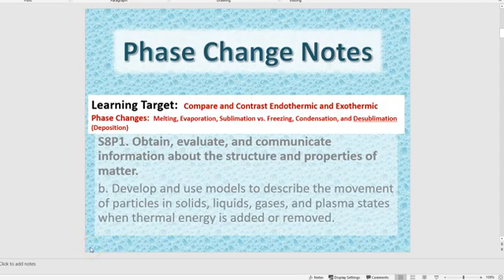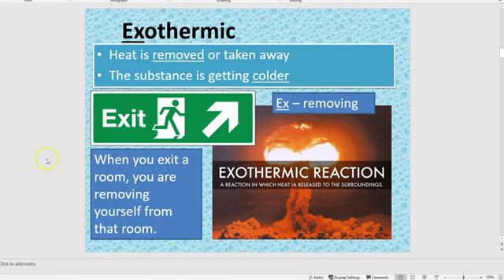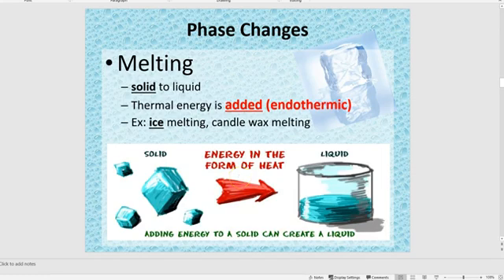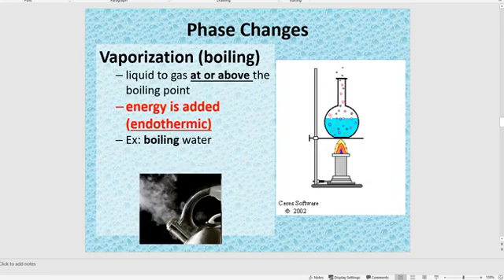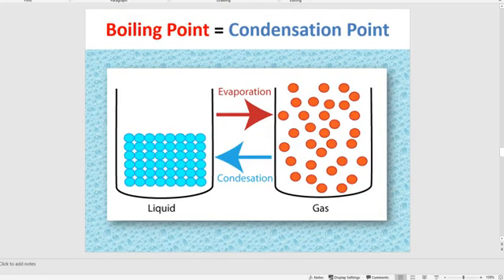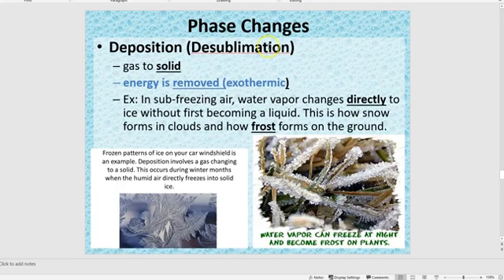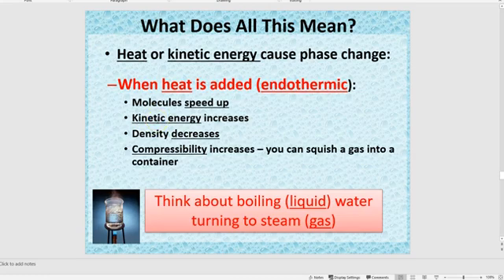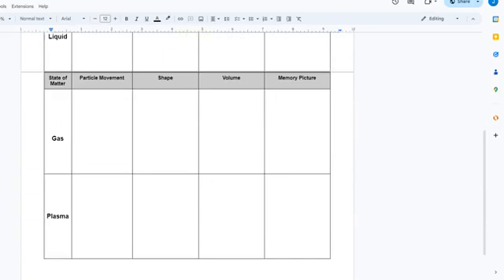Phase Changes Endo vs Exothermic